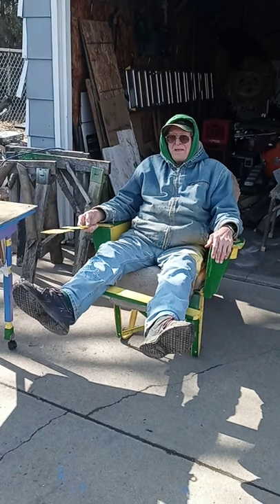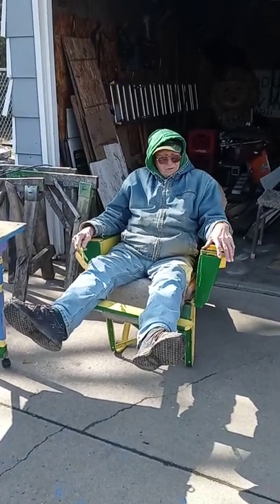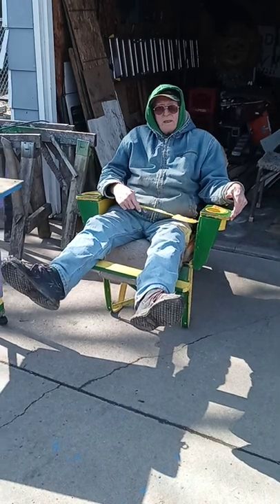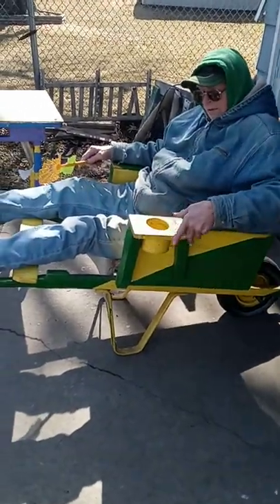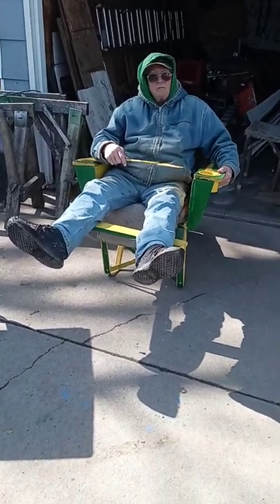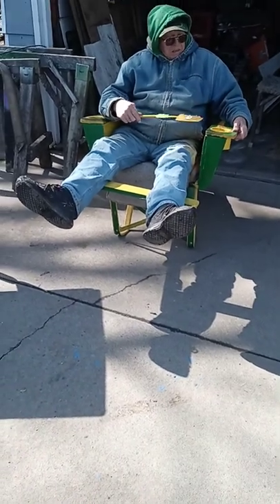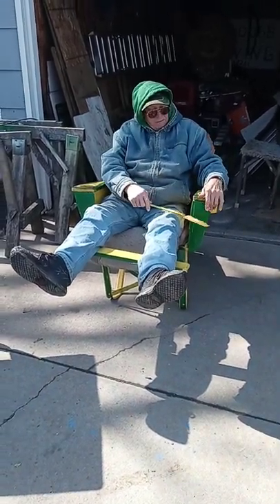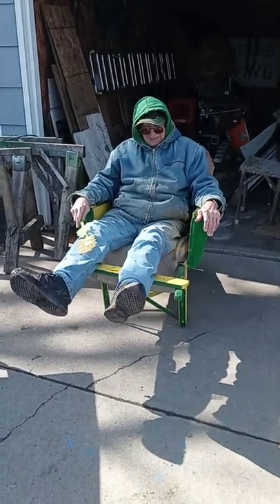George Jones and his wheelbarrow chair